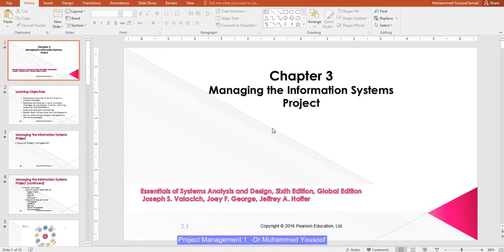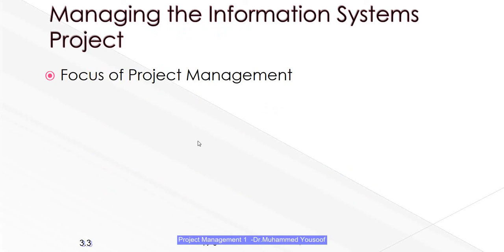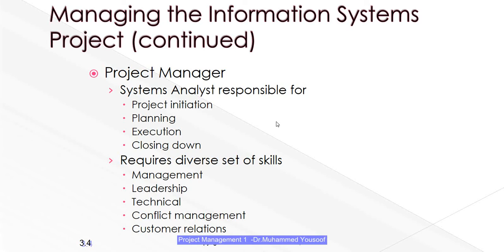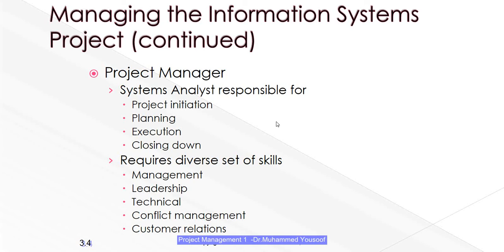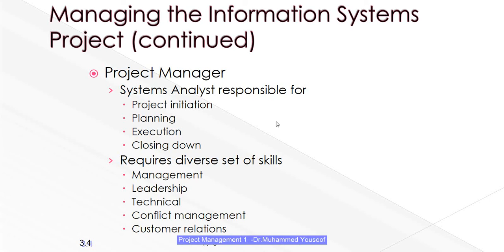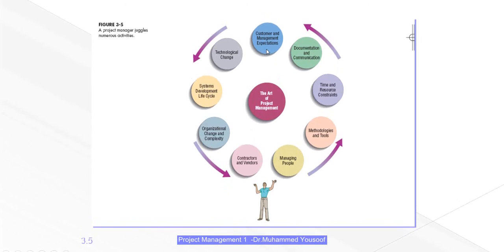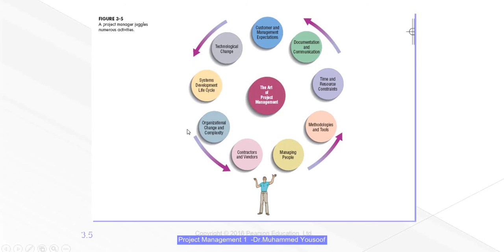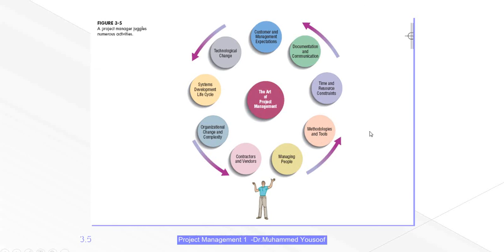Project Managment 1